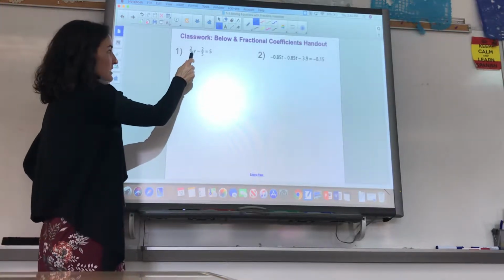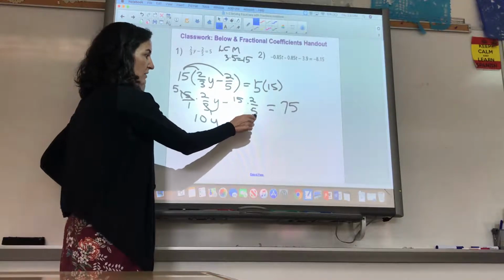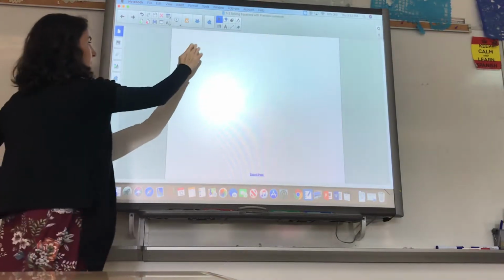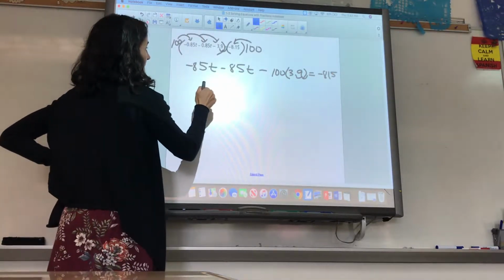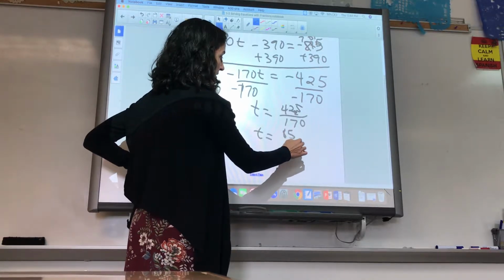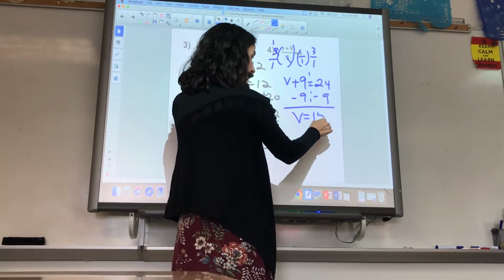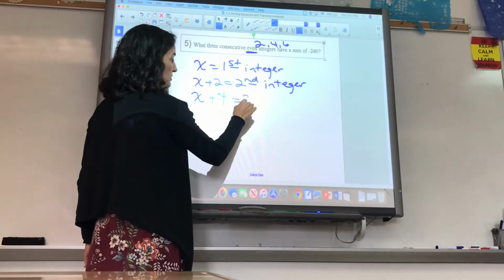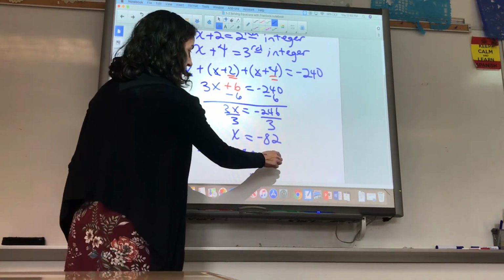September 12, 2019